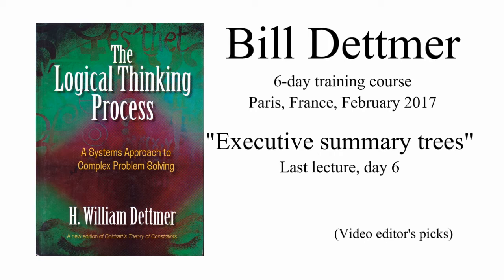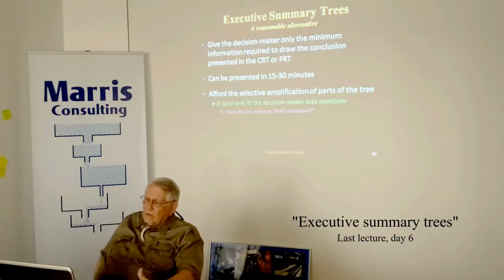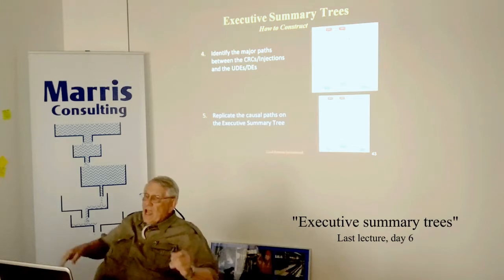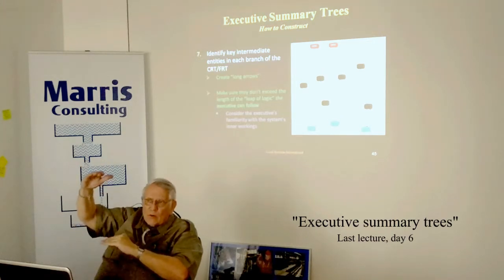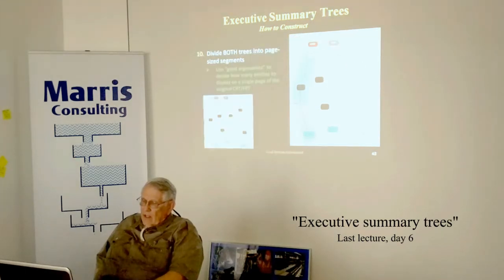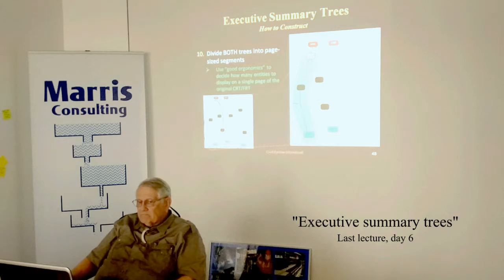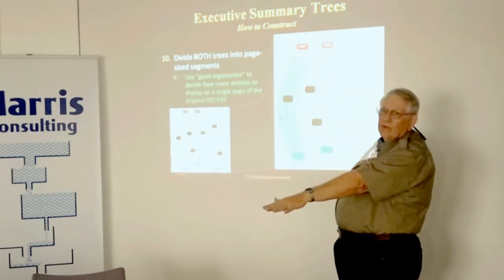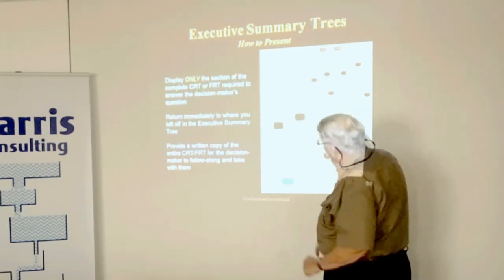Using Executive (Logical) Summary Trees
In these video samples from day 6 of Bill Dettmer's Logical Thinking Process training course, Bill is recommending to use Executive Summary Trees to ensure success during presentations.